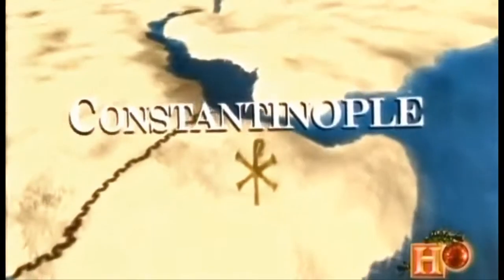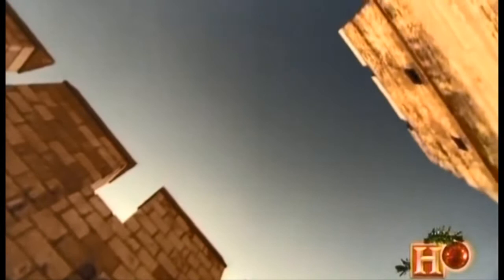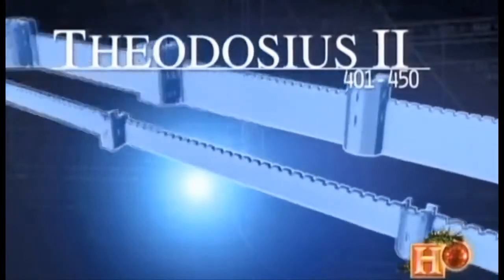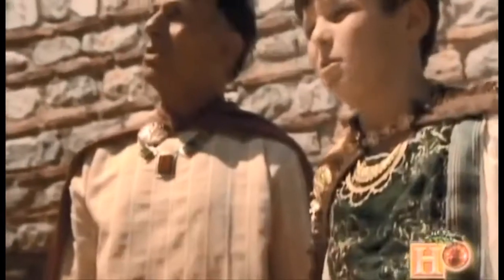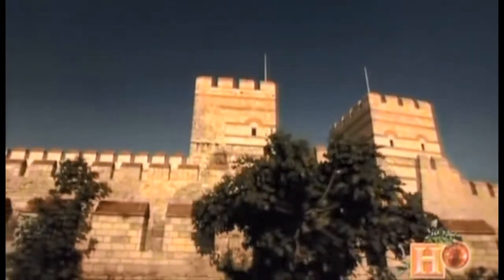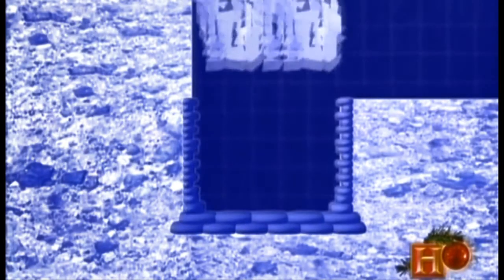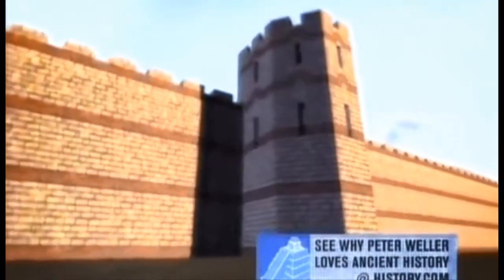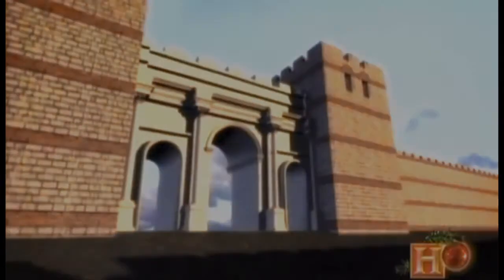Constantinople's Theodosian Walls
from "Engineering an Empire: Byzantine."